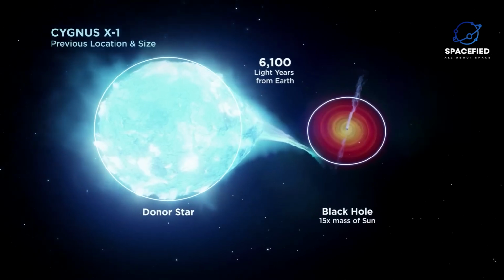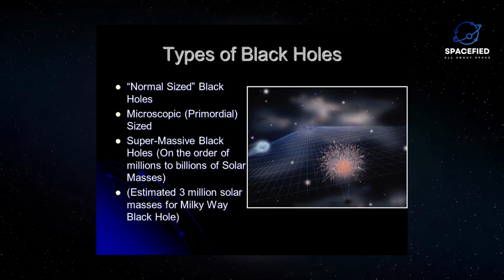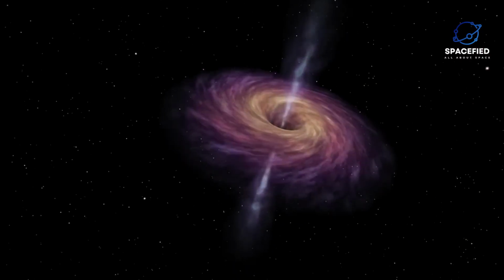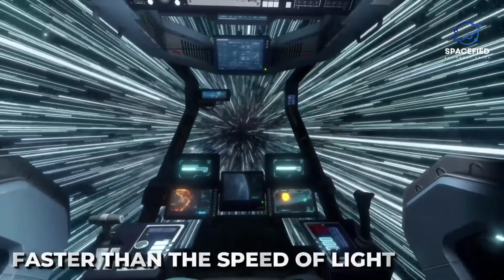The Ultimate Guide to Understanding Blackholes in the Cosmos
Explore the mysteries of the universe with our in-depth video, "The Ultimate Guide to Understanding Blackholes in the Cosmos." Discover the history of blackhole research, from Einstein's theory of general relativity to the recent detection of gravitational waves. Learn about the different types of blackholes and their properties, including event horizons and singularities. Understand the impact of blackholes on their surroundings, including the creation of accretion disks and jets.

Get a glimpse into the future of blackhole research and the exciting possibilities that lie ahead. Whether you're a student, researcher, or simply curious about the cosmos, this video is a must-watch for anyone looking to deepen their understanding of blackholes.